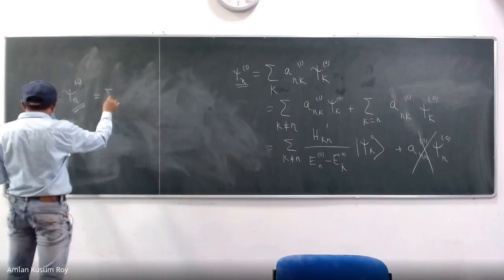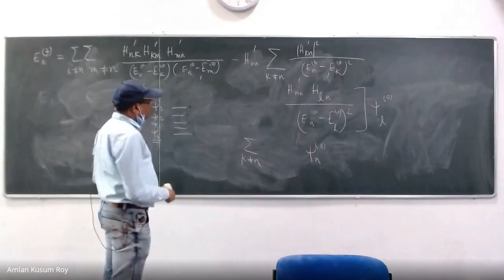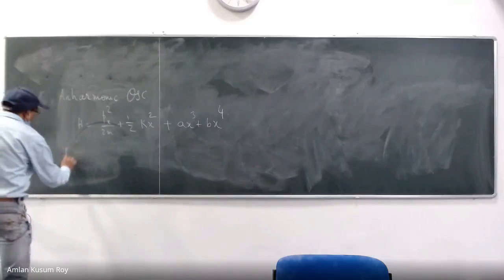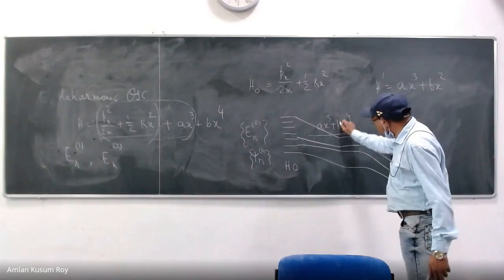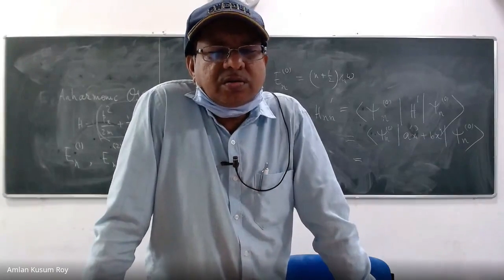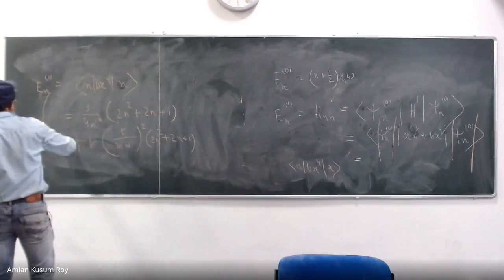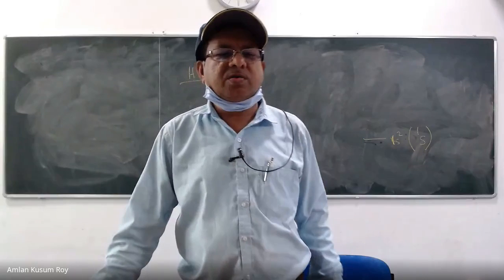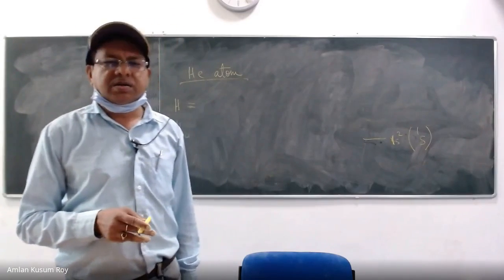lecture 27 perturbation theory 3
perturbation theory 3